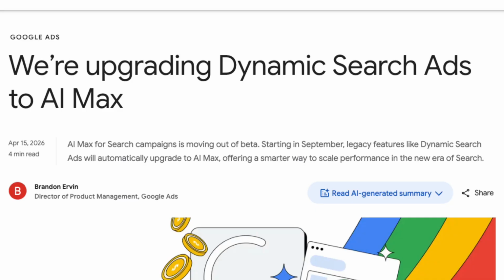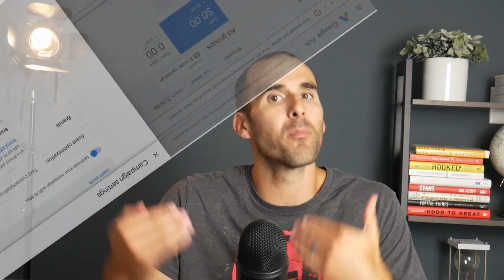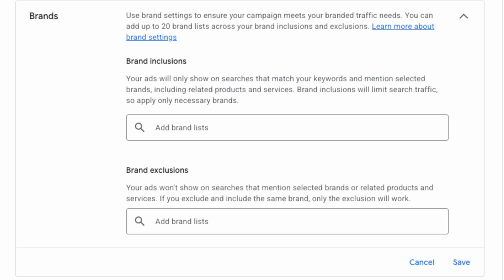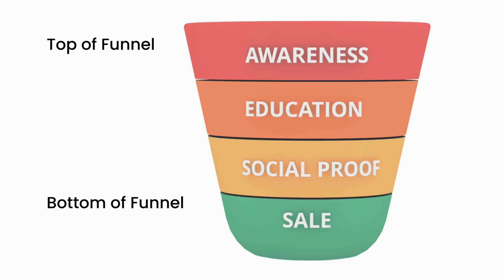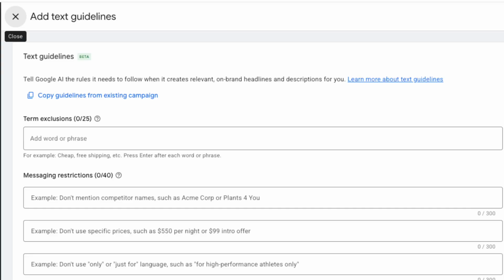How to Build a Dynamic Search Alternative with AI Max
Sad that Dynamic Search Ads (DSA) are going away and wondering how to get that same sitewide coverage without losing control of your campaigns? 🤔 You're not alone!

AI Max for Search can be a fantastic DSA alternative, but only if you put the right guardrails in place. Without them, it can get too broad, too loose, and too far away from that classic DSA feel. In this video, I'm showing you four practical ways to turn AI Max back into the best available Dynamic Search Ads replacement. 🔍

We'll cover:
🎯 Why AI Max needs strict guardrails to act like your old DSA campaigns. 📊
🛡️ How to use Brand Controls (inclusions and exclusions) to cut out low-intent searches. 💰
🔗 Using URL Controls to tie specific ad groups to the exact right landing pages. 💻
✍️ Steering your Ad Copy with text guidelines to protect your brand messaging and offers. 💡
🏗️ Why you must segment your campaigns by theme rather than using a giant catch-all setup. 🛡️
👉 If you are trying to regain control over your search terms and get your ads lining up perfectly with your pages, this video is your game plan!